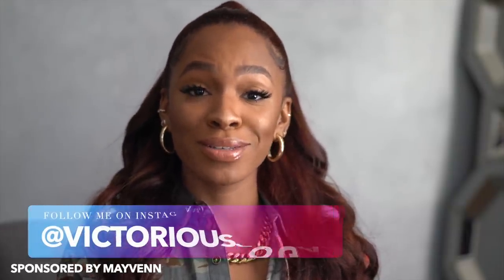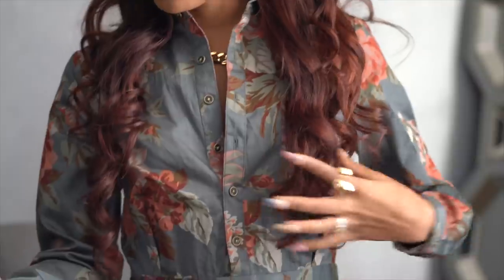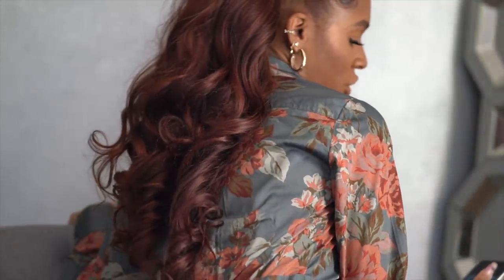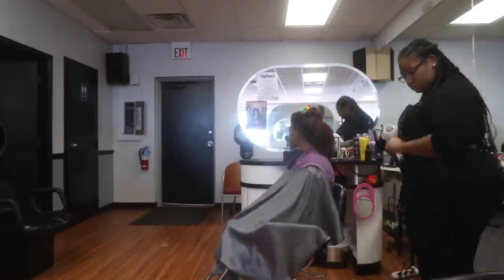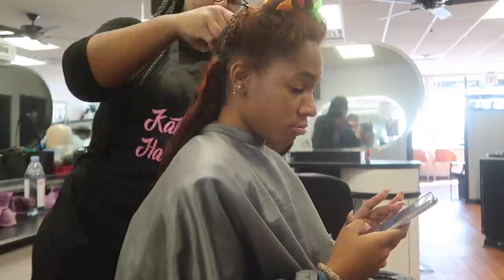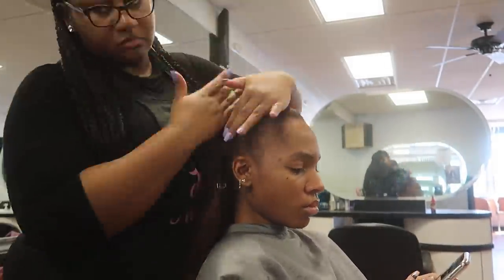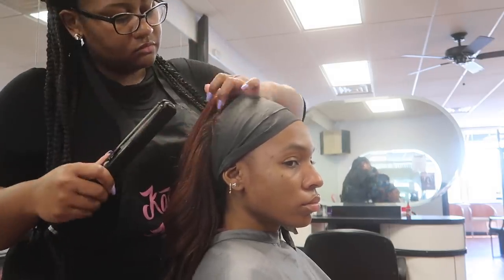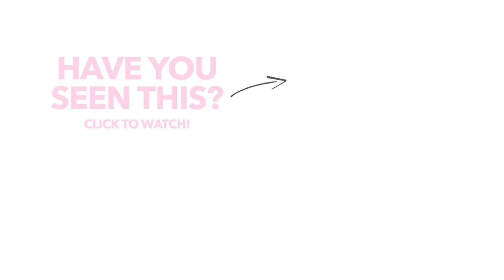COME WITH ME TO THE SALON! Half Up Half Down + Get a FREE Sew-in with Mayvenn Free Install!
This is how we do it! Today I wanted to share how I got my hair done in this half up half down you guys are loving!

HAIR DETAILS:
Ask for HALF UP HALF DOWN SEW-IN
3 bundles of 22″ Virgin Malaysian Body Wave Bundles
Hair was colored by the stylist

CREDITS  ↓

Software → Final Cut Pro X
Music →  Fly by Julian Avila

Psalms 46:10